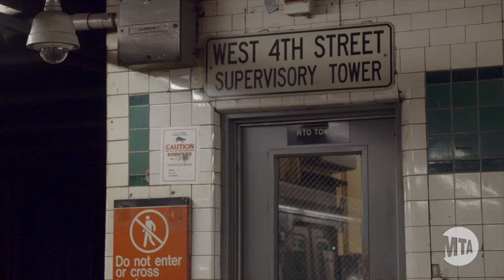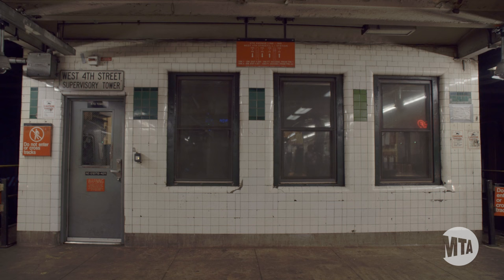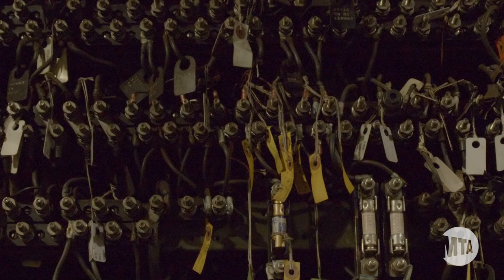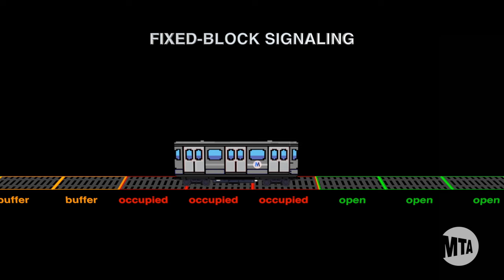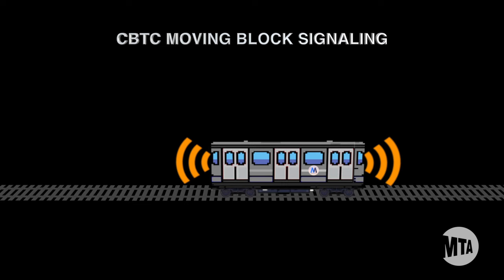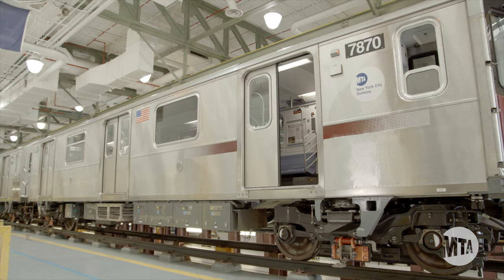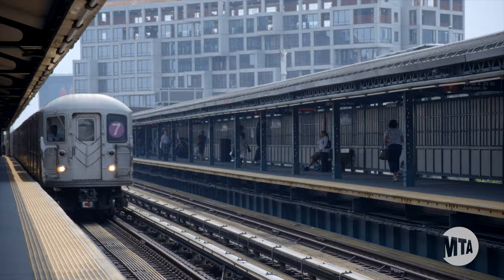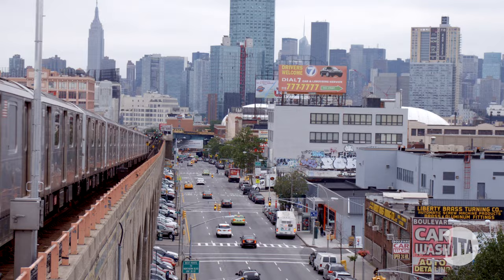CBTC: Communications-Based Train Control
Learn all about CBTC, the future of the New York City Subway.